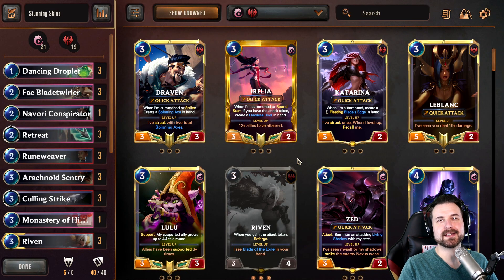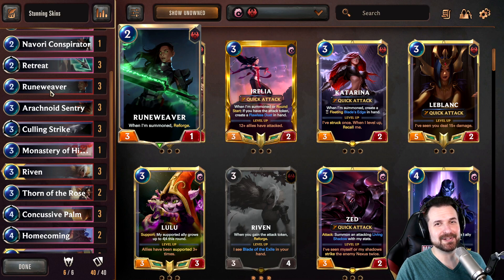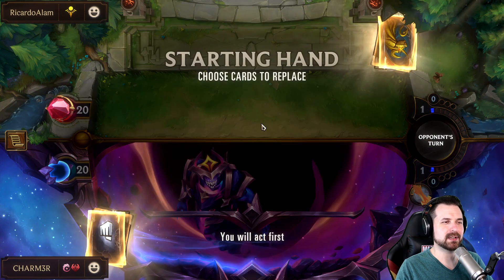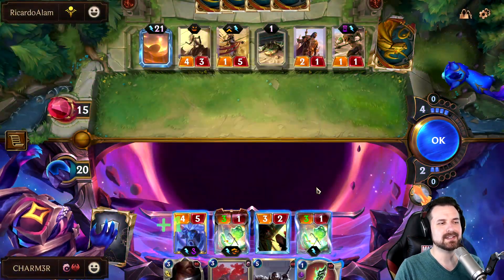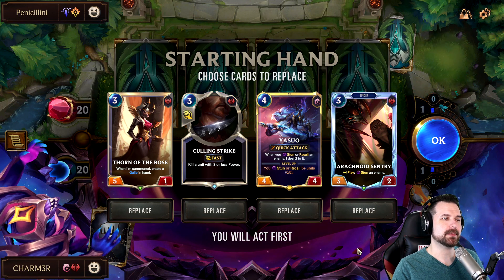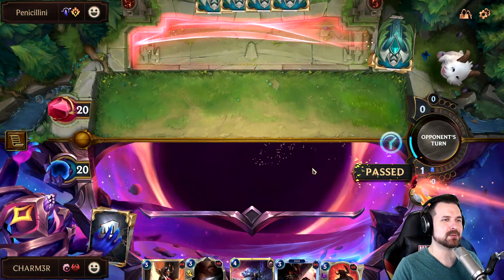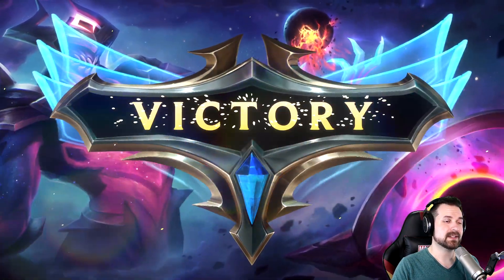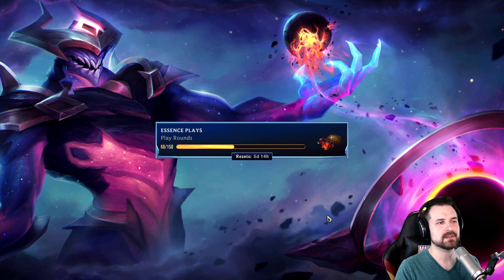Let Cosmic Zephyr Yasuo and Cosmic Exile Riven guard your galaxy!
I had so much fun yesterday with the Zed video that I wanted to do the same thing with Yasuo. Today, we take Cosmic Zephyr Yasuo for a spin. We also bring along Cosmic Exile Riven, even if she doesn't have a new level up animation. She's still cool enough to tag along.

Deck Code: CECQCBACB4BACAQIB4BAEAQFBIBAGAYBA4BQCAYEBIXAEAIEAMFACAYCAUBQGAICEEWDQAIDAIDAEAIDEQ3A

Please consider joining the Discord to chat with me and the community.

Intro: 0:00
Deck: 0:12
Game 1: 8:27
Game 2: 16:38

Content from video games created by Riot Games (such as Legends of Runeterra, Valorant, Teamfight Tactics, and League of Legends) is permitted for use on YouTube or with the Adsense Program by Riot Games per their video policy.